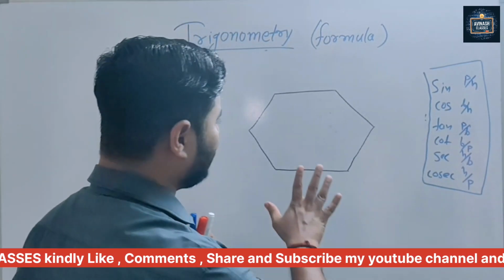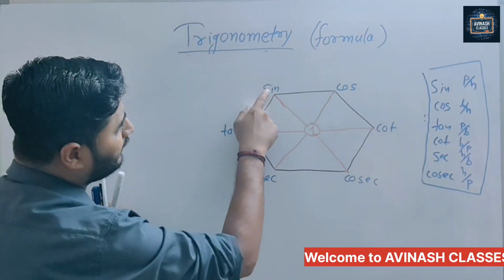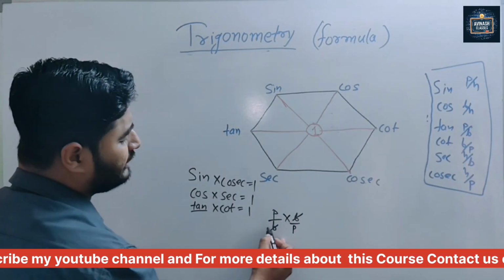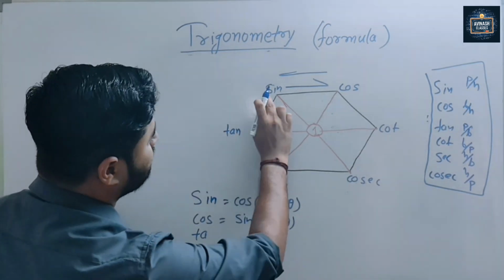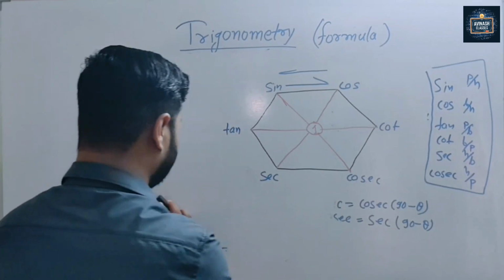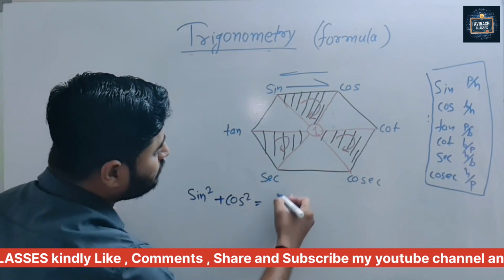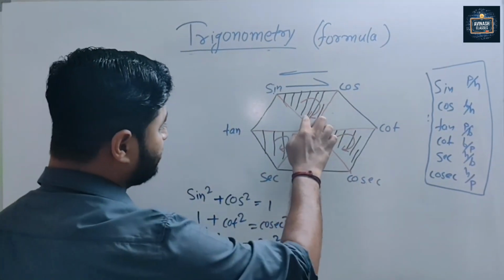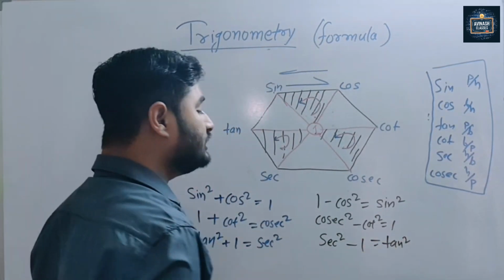Trigonometry | Part 4 | Class 10th | CBSE | Chapter 8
Trigonometry Class 10 - Complete Course for CBSE | Avinash Class

Welcome to Avinash Class, your go-to YouTube channel for mastering Class 10 Maths! 📚 In this comprehensive video series, we dive deep into Trigonometry for Class 10 CBSE, covering every concept with clear explanations, step-by-step problem-solving, and practical tips to ace your exams! 🚀

Class 10 students preparing for CBSE board exams.
Anyone looking to strengthen their trigonometry foundation for competitive exams.
Let’s make trigonometry simple and score high in your exams! 💯

👨‍🏫 About Avinash Sir:
With years of experience in teaching math shortcuts, Avinash Sir is known for his fun, interactive, and result-oriented teaching style. If you've ever struggled with math, you're in the right place! 💪

We’ll be uploading one video each day covering new topics. Make sure you don’t miss out!

👍 If you found this helpful:
✅ Share with friends 📤 preparing for their exams 📘✍️
✅ Comment your doubts below 💬 – I’ll answer every question! 🙋‍♂️🙋‍♀️